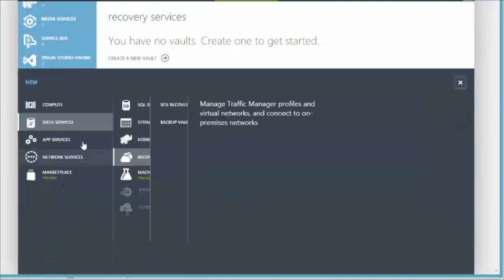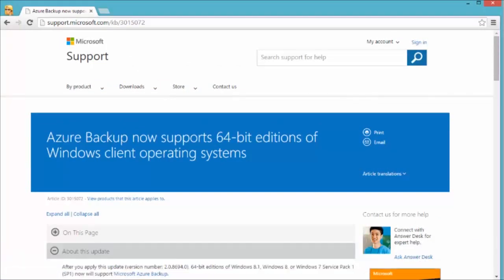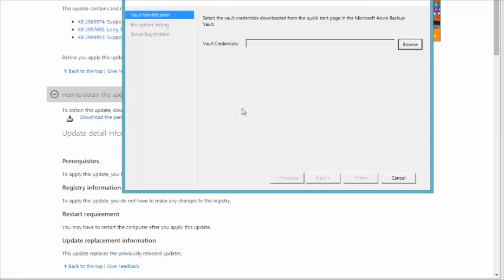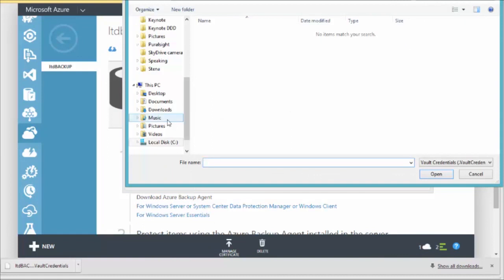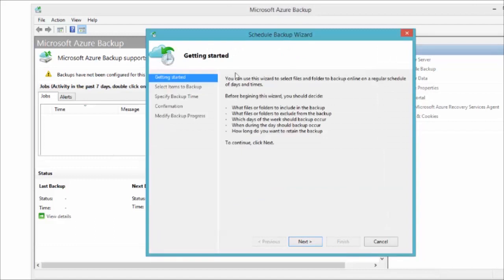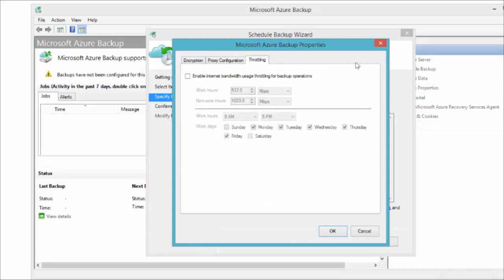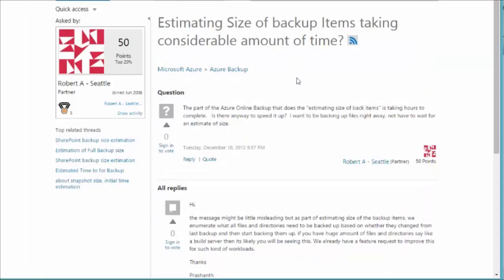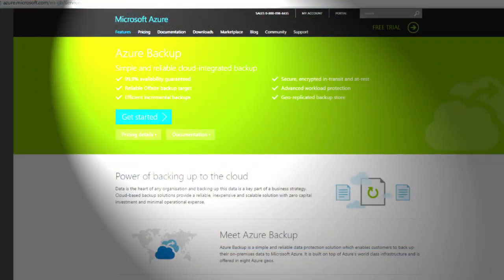Azure Backup for Windows Client